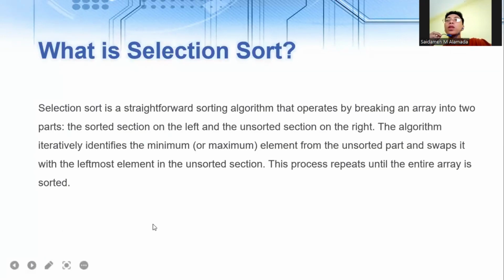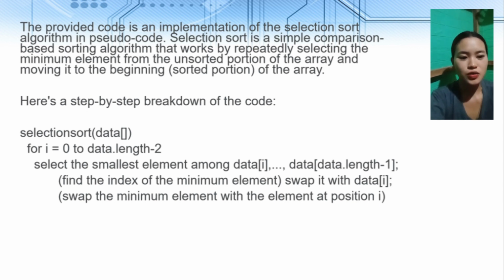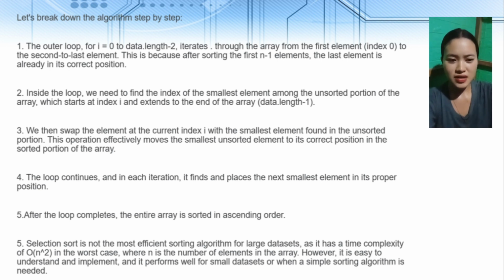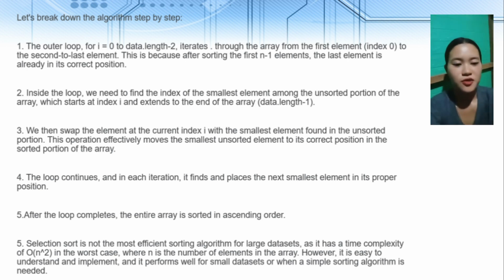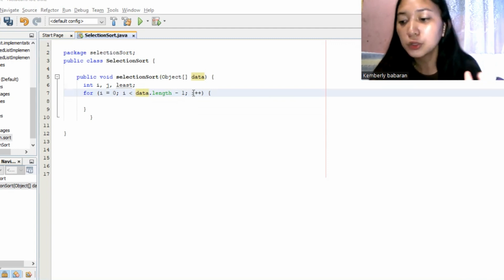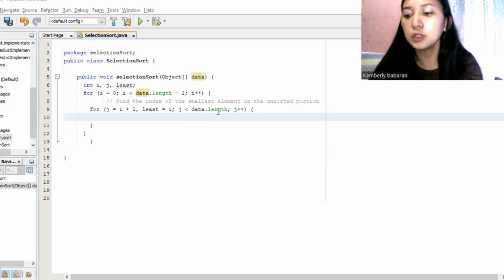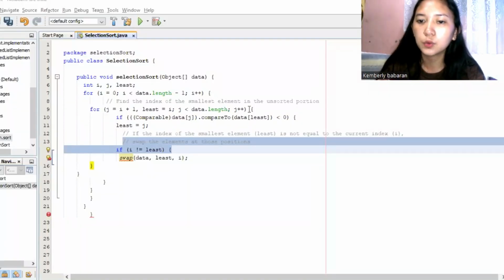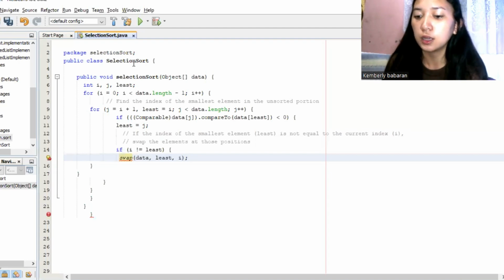IS211 - Selection Sort Algorithm